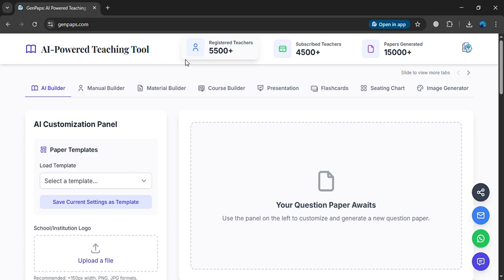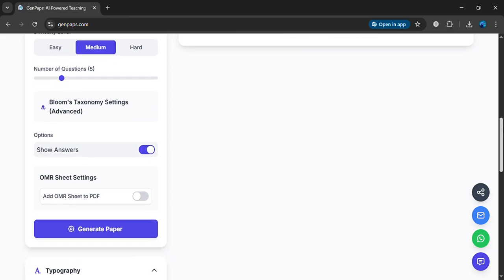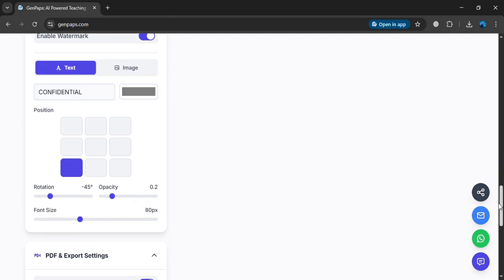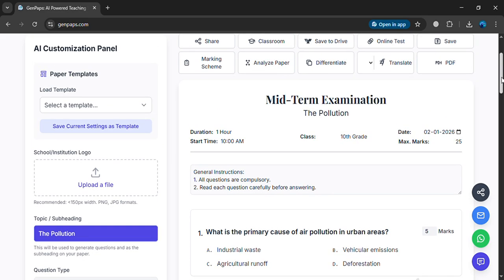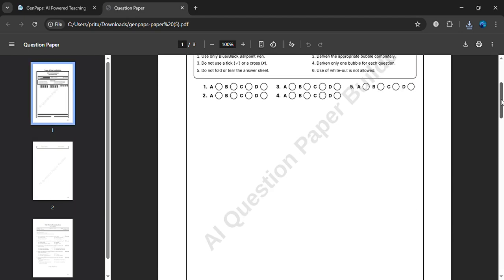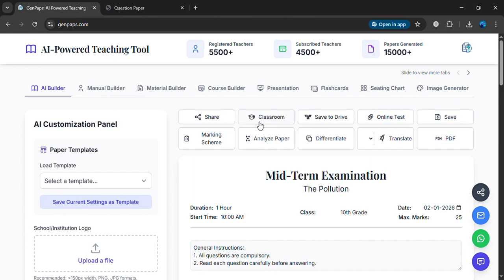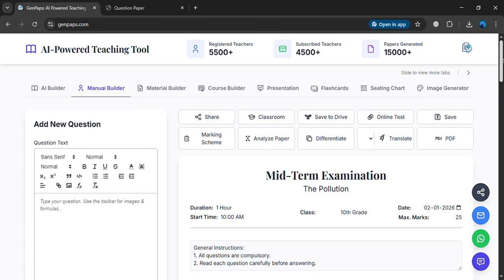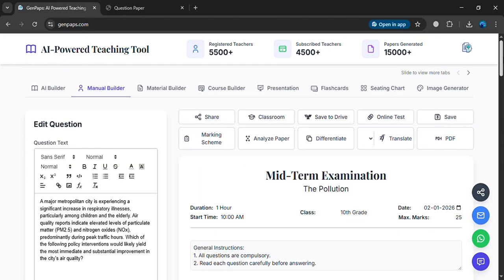Question Paper Generation with the help of GenPaps: AI-Powered Teaching Tools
📘 Step-by-Step Guide: Generate a Question Paper in a Minute with GenPaps
GenPaps is an AI-powered question paper generation platform designed to help teachers and educators save time and effort. Follow the steps below to create a complete question paper in just a minute.

Step 1: Visit the GenPaps Application

or

Step 2: Sign In Using Google

Click on the “Sign in with Google” button located at the top-right corner of the page.

If you are already logged into a Google account on your browser or device, the authentication happens instantly.
If not, Google will prompt you to log in using your Gmail ID and password.

🔐 Authentication is securely handled via Google OAuth, ensuring high security and compliance with industry best practices.

Step 3: Choose Your Question Paper Creation Mode

After logging in, you can create question papers using either of the following options:

AI Builder
Use artificial intelligence to automatically generate question papers based on your inputs.
Manual Builder
Create question papers manually by typing questions yourself.
A rich text editor is available in the left-side panel, allowing you to add and format questions one by one with full control.

Step 4: Customize Your Question Paper

Use the controls available in the left-side panel to customize your question paper.

Modify AI-generated content in AI Builder
Edit manually written questions in Manual Builder
Adjust structure, formatting, and other settings as required

Step 5: Preview and Edit Before Download

On the right-side panel, you will see a live preview of your generated question paper.

Review the complete paper
Make any necessary edits or corrections
Ensure everything is perfect before finalizing

Once satisfied, you can download the question paper in PDF format, ready for printing.

Step 6: Use Advanced Actions & Features

At the top of the question paper preview window, several powerful action buttons are available:

💾 Save to Google Drive
🔗 Share with colleagues or other teachers using GenPaps
🎓 Share directly to Google Classroom
🕒 Save to History for future reuse (helps save time and AI credits)
🌐 Translate the question paper into your preferred or local language

✅ Conclusion

With GenPaps, you can generate, customize, preview, and share high-quality question papers in just a minute—making it an ideal solution for modern educators.